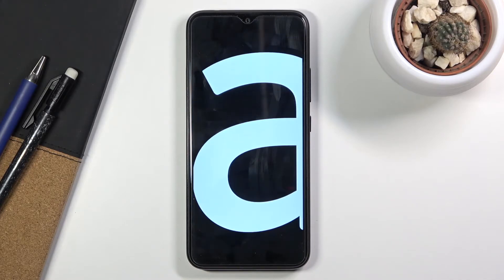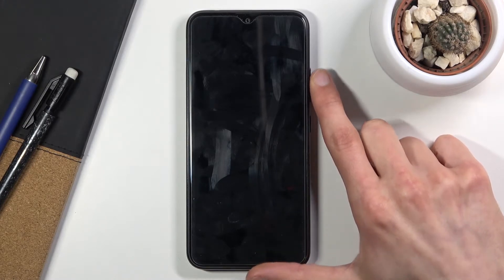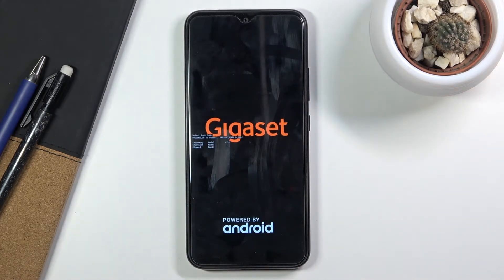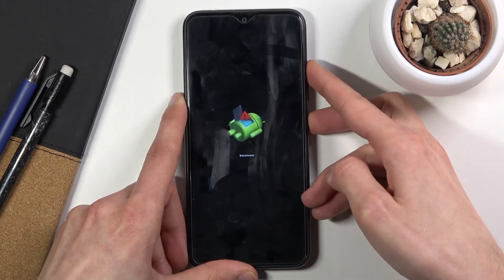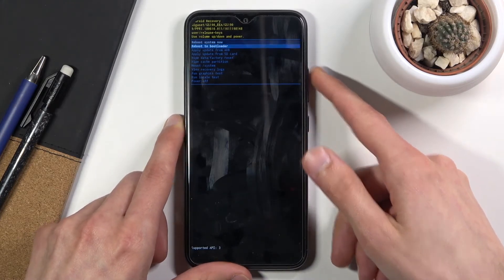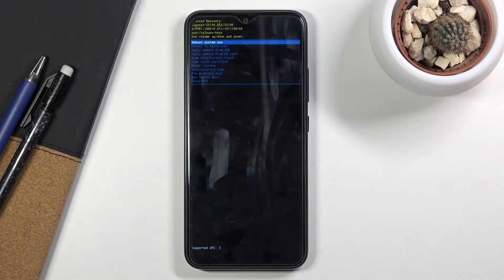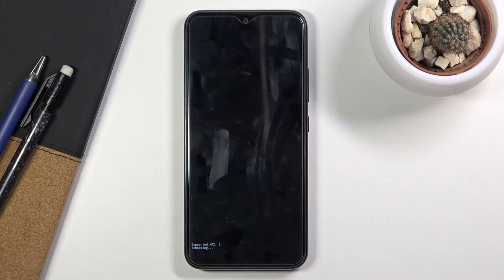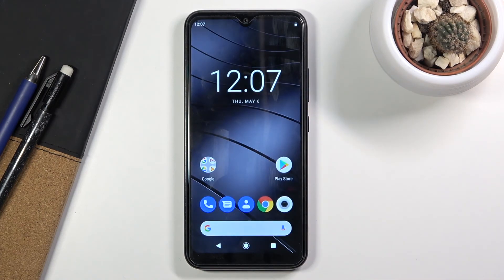How to Enter Recovery Mode on GIGASET GS190 – Open Recovery Mode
Learn more info about GIGASET GS190:
Would you like to reboot your GIGASET GS190 into recovery mode? Open this tutorial and find out how to use keys combination to enter hidden menu and how to open the recovery mode. This hidden mode allow you perform hard reset and wipe cache partition, update Android and more, so if you need this, follow our steps. Visit our YouTube Channel and find more tutorials created by our HardReset.Info team.